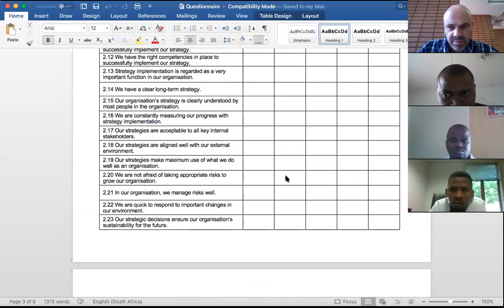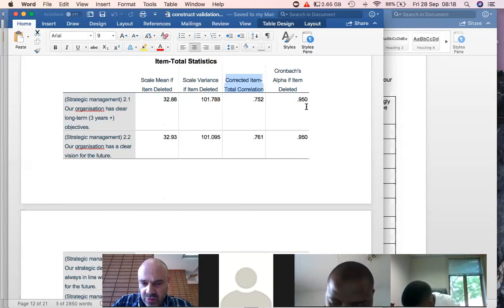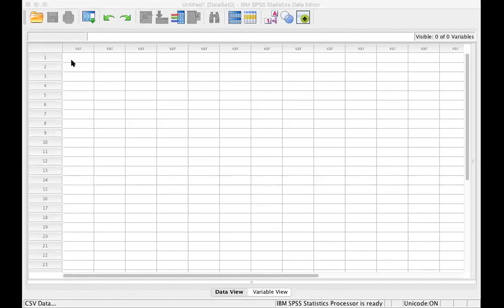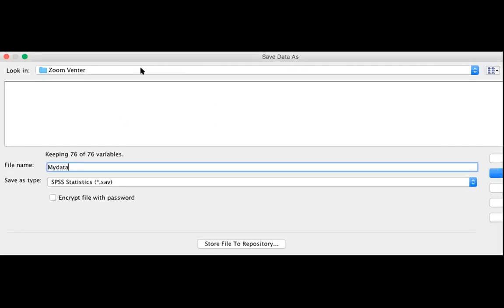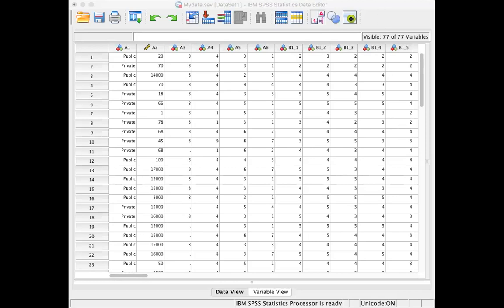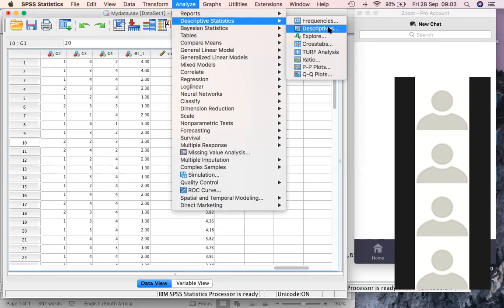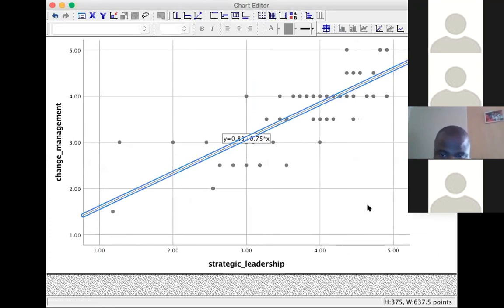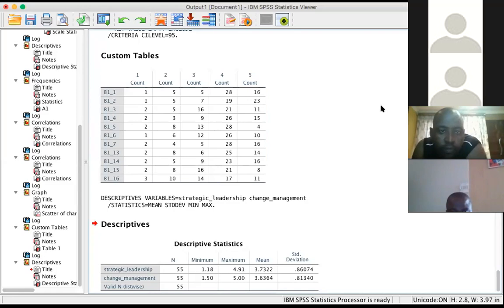Quantitative research Zoom session 28 Sep 2018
Quantitative research using a questionnaire as instrument is discussed. The statistical package used is SPSS. Below is the structure
The first 21 minutes are about the whole process and discussion of what must be done

At 21 minutes - Import data into SPSS

At 25 minutes - Provide value labels and variable labels

At 32 minutes - Save the dataset

At 34 minutes -Test reliability of the constructs in SPSS

At 41 minutes - Reverse coding in SPSS

At 47 minutes - Create construct scores in SPSS

At 52 minutes - Explain the construct scores

At 54 minutes - Descriptive statistics in SPSS

At 58 minutes - Correlation analysis in SPSS

At 1 hour and 5 minutes - Graphs in SPSS

At 1 hour and 7 minutes - Regression and exporting to Word  in SPSS